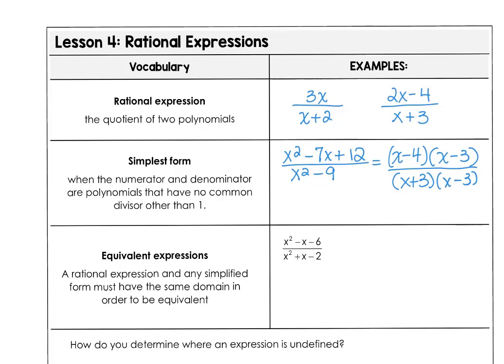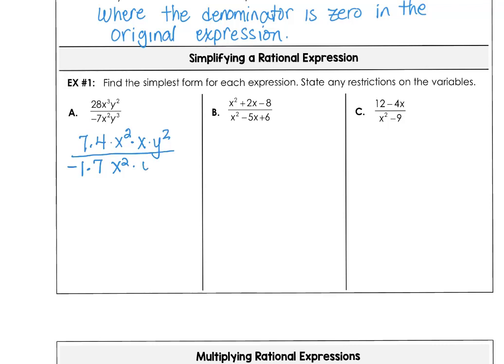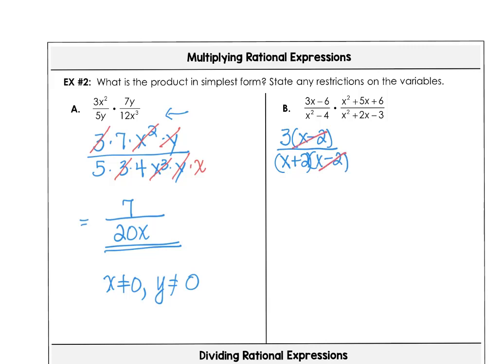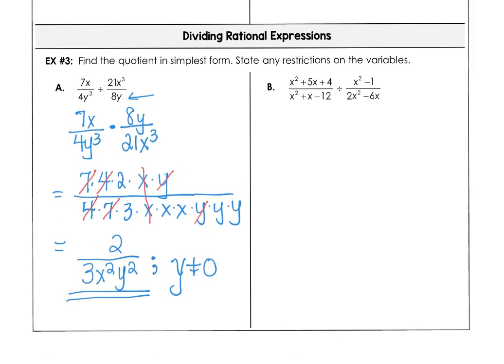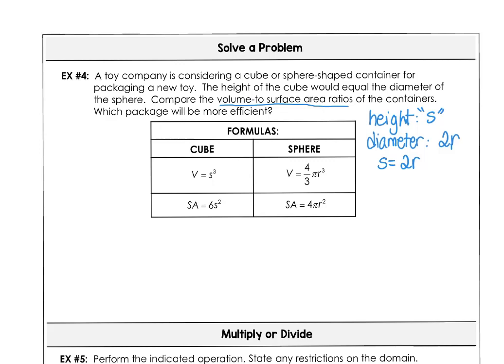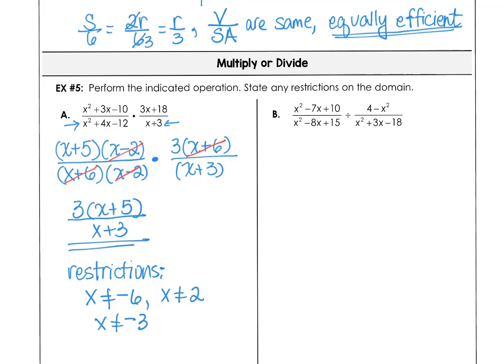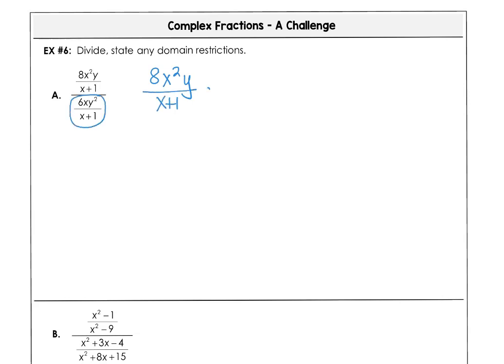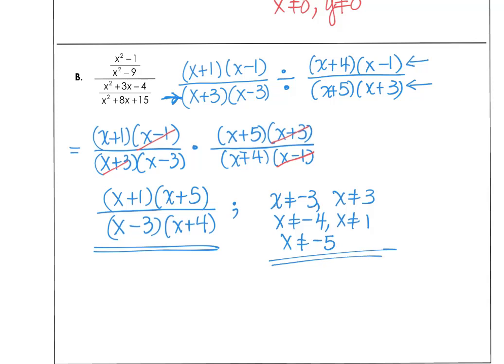8 4 Lesson Video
Your Algebra 2 Honors students will:
★ State domain restrictions and understand when expressions are equivalent